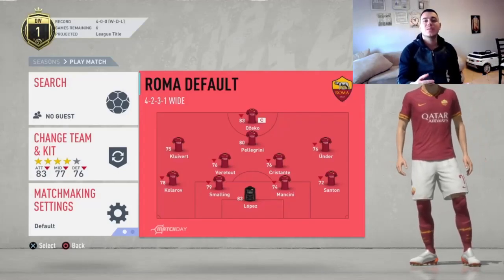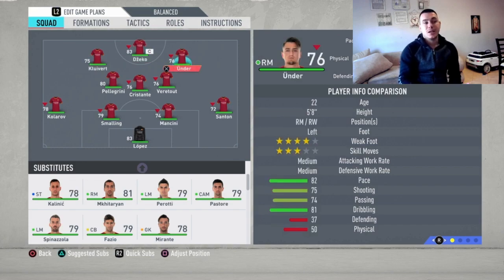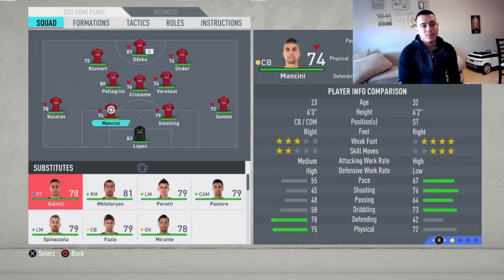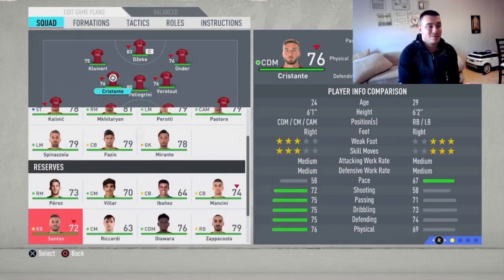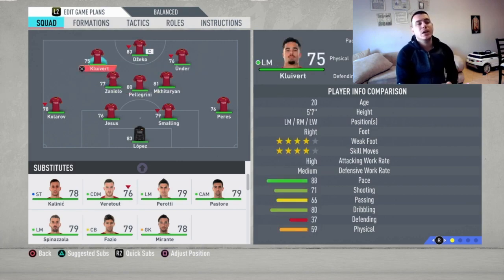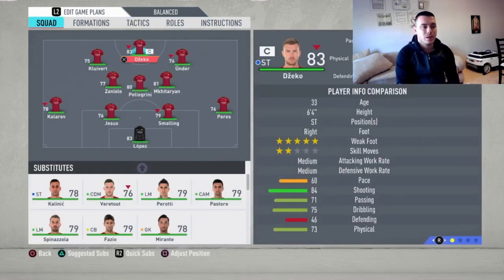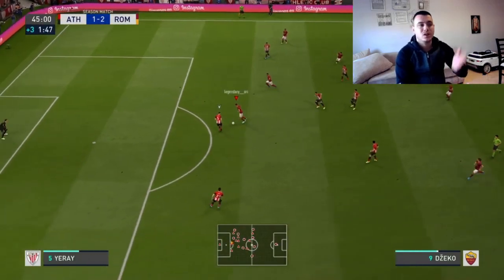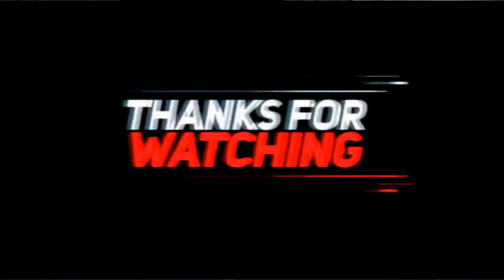ROMA - BEST FORMATION, CUSTOM TACTICS & PLAYER INSTRUCTIONS! FIFA 20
My Equipment,

PS4 Console,

PS4 Camera

PS4 Earpiece

FIFA 20

Best way to set up roma in fifa 20.